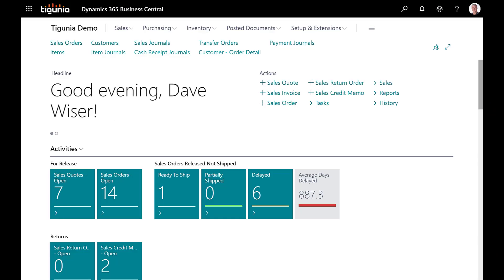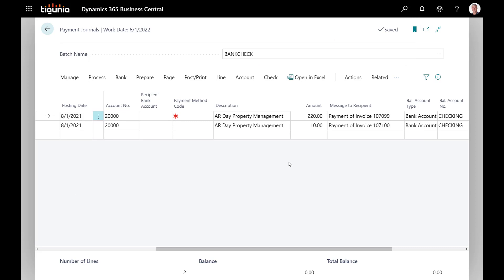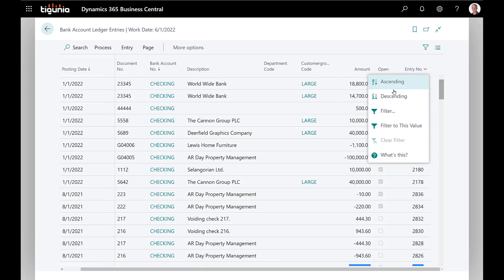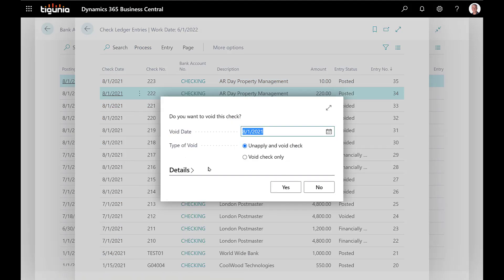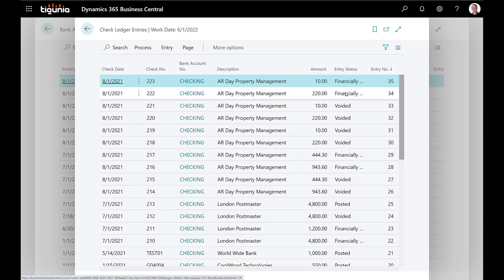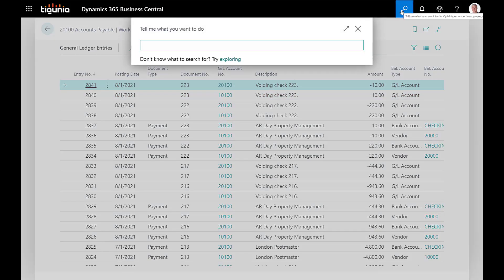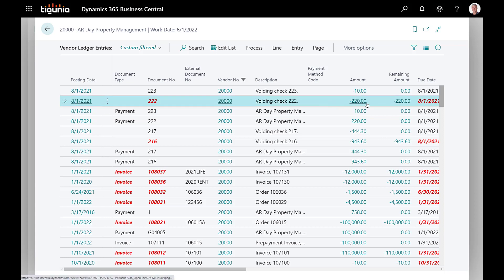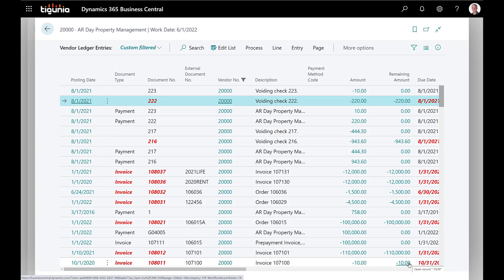Voiding Checks in Business Central - Tigunia TipTok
For every company, there will come a time when a check needs to be voided.  In this edition of Tigunia TipTok, we’ll show you how easy it is to void checks in Business Central. We'll also show you the impact to the various ledger entry tables that the void creates and the difference between the two check voiding options.